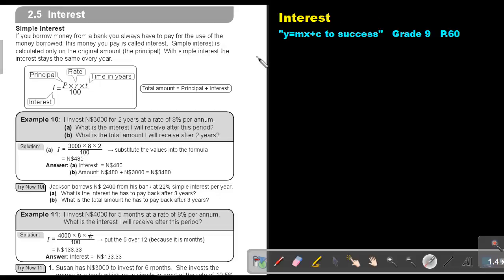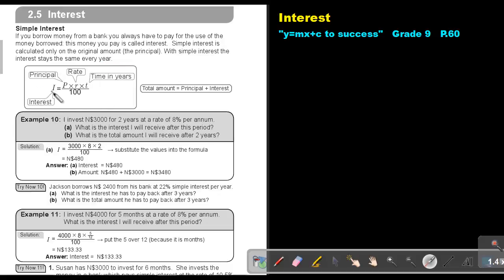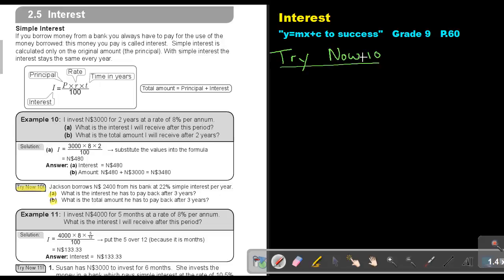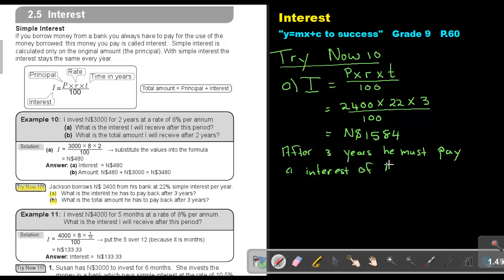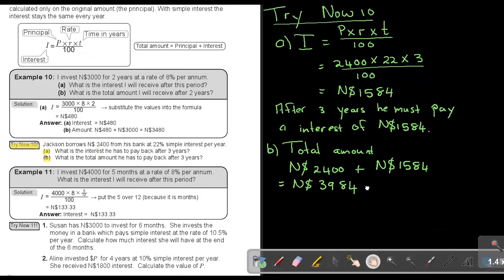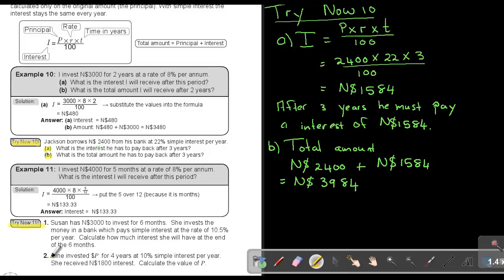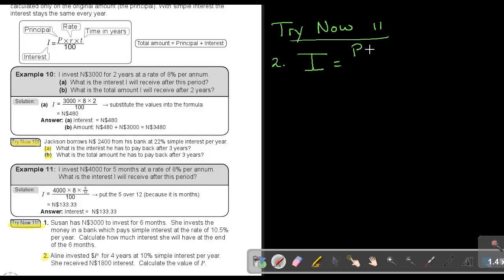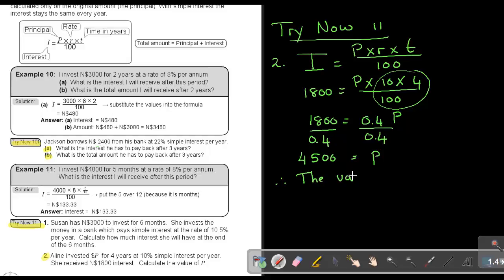2.8 Interest - Chapter 2 - part 8